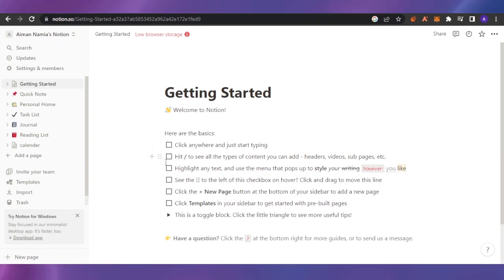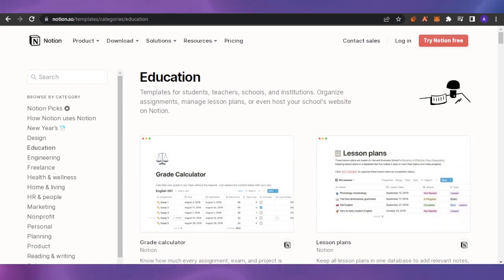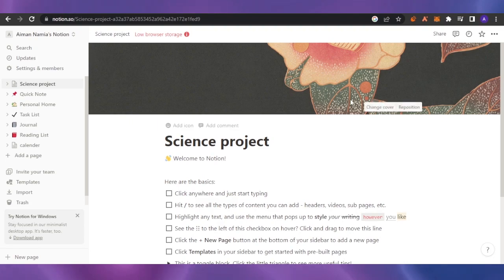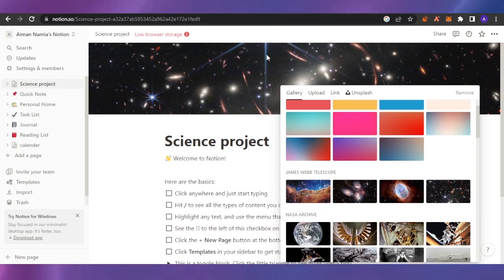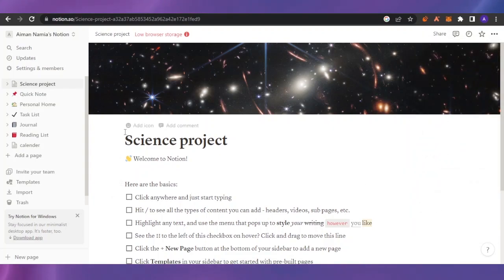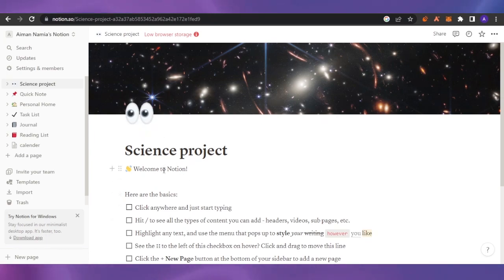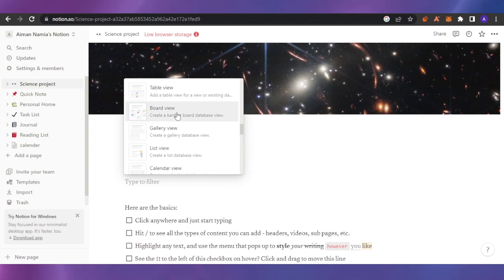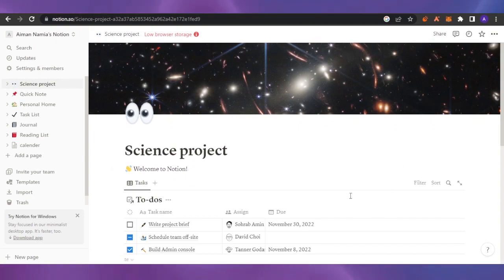How To Make Notion Aesthetic✨ Best Tips And Tricks (Quick And Easy)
In this video I will show You How you can Make Notion Aesthetic the best way. If you take notes, do journaling, planning or management with notion , you can make it aesthetically pleasing. you can use notion as a medical student or for project management and Create an aesthetic workspace and Get More Creative!